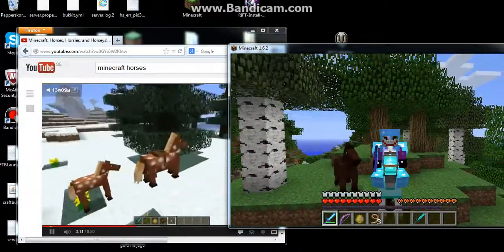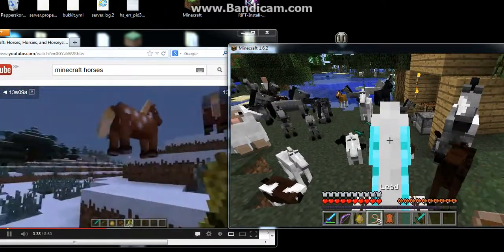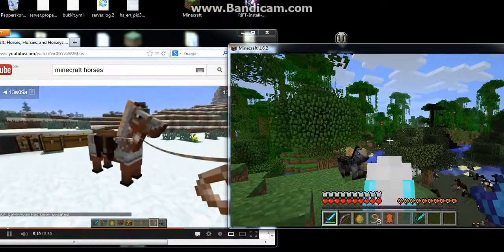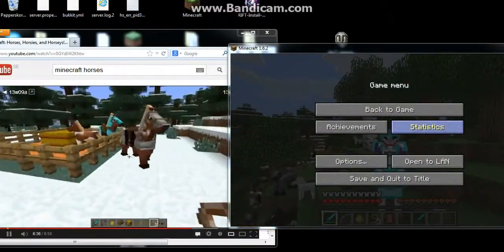Lets play minecraft del 16 jag har hest